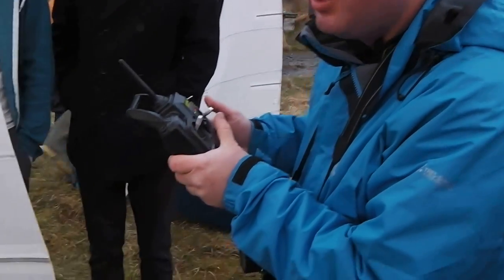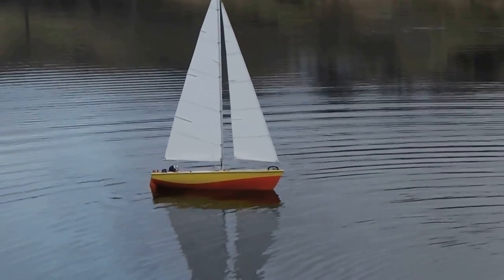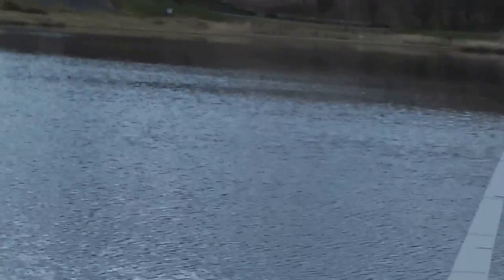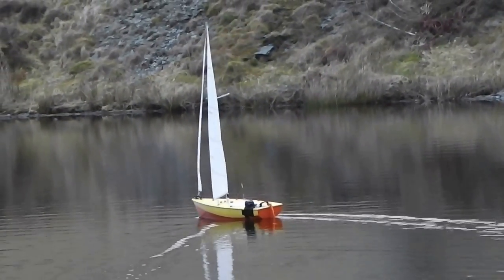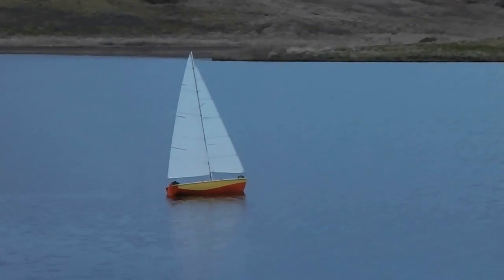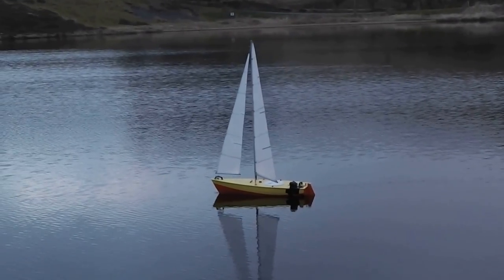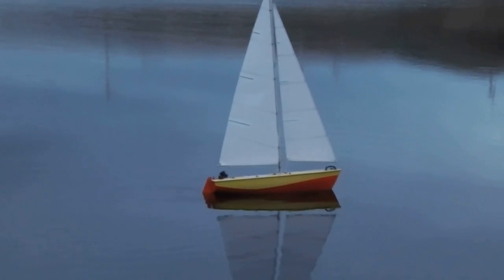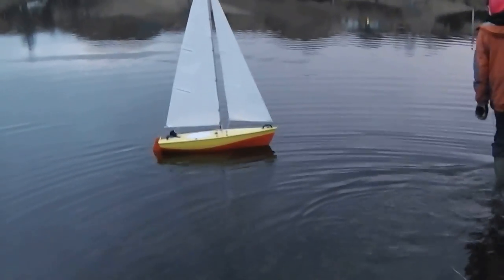First Test - RC Only